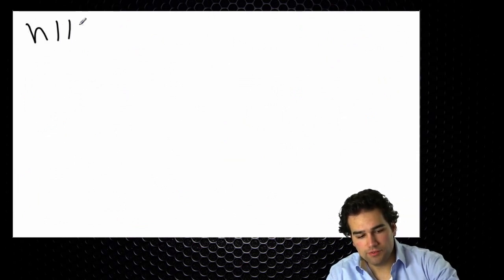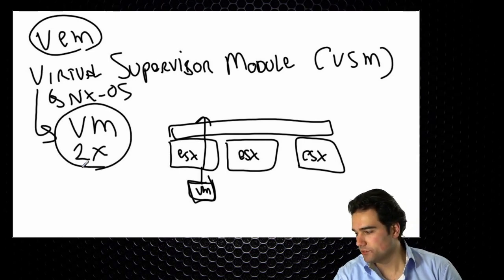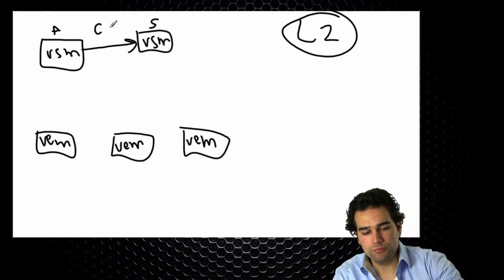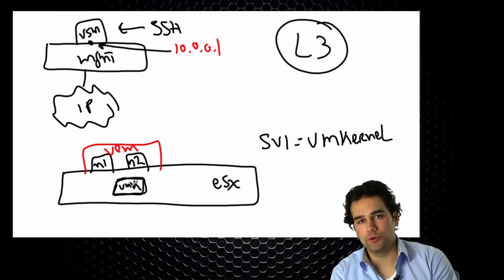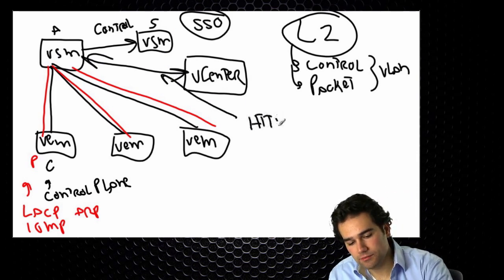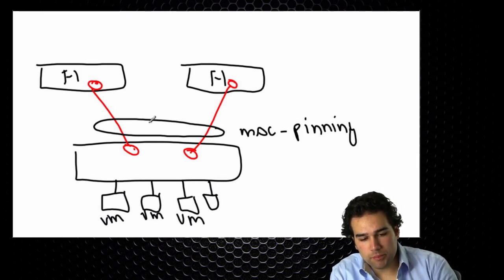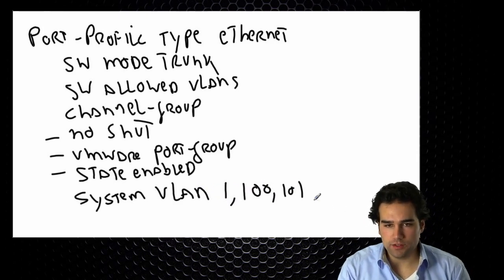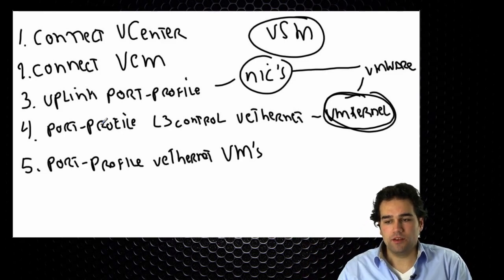60. nexus 1000v